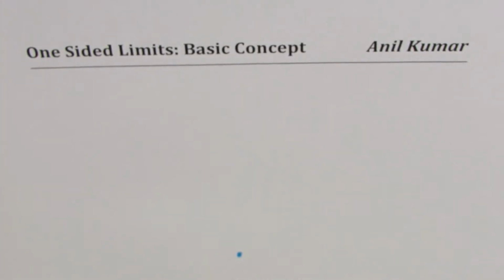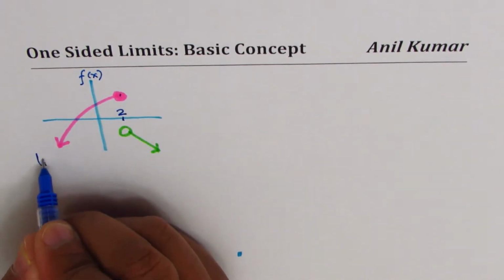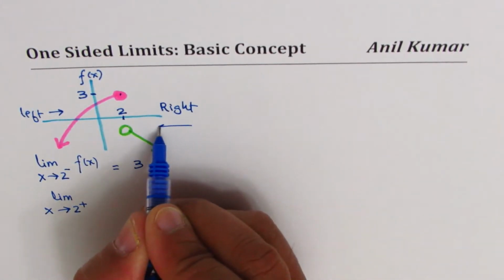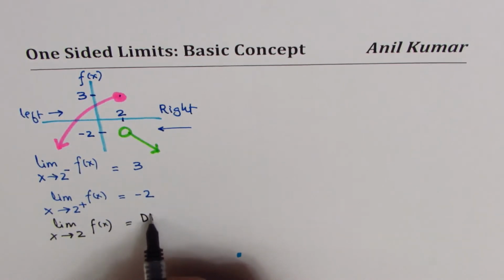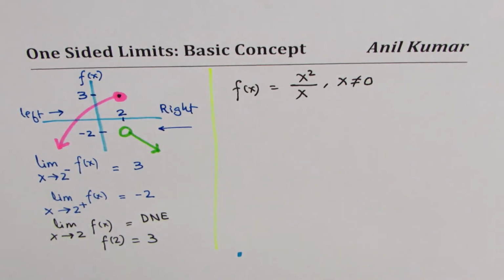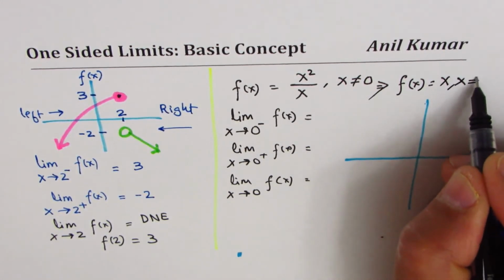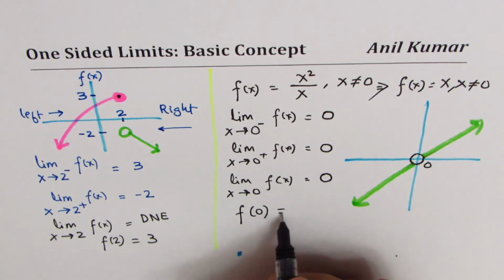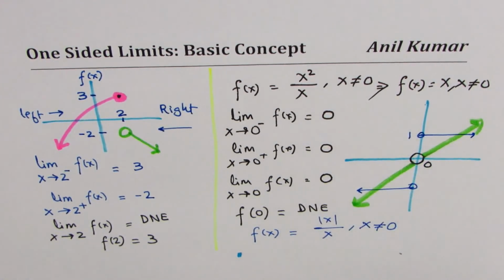Basic Concept to Understand One Sided Limits in Calculus